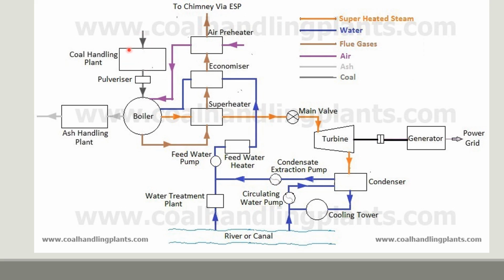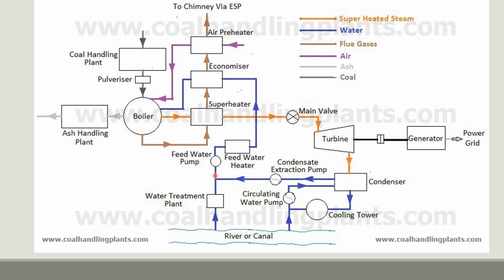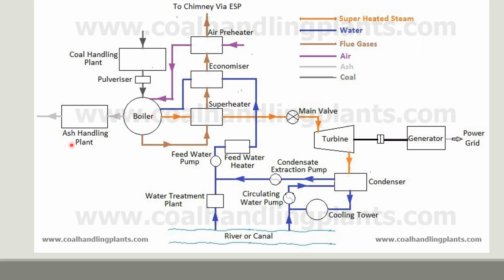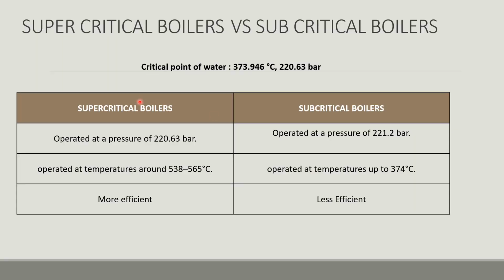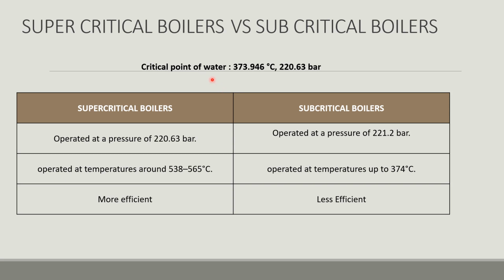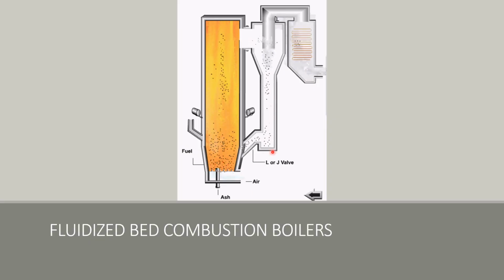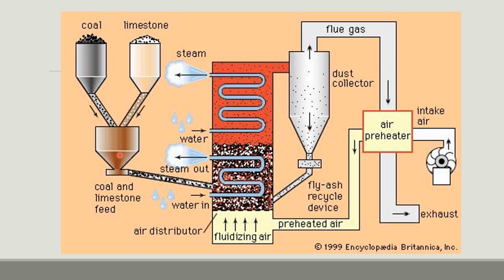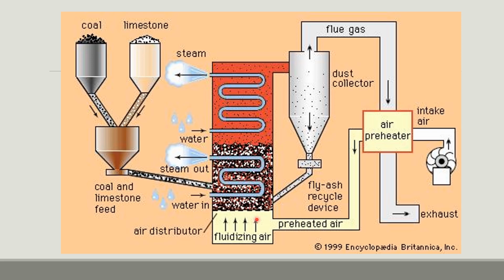1 Thermal Power Plant Engineering Unit 01 Lec 01